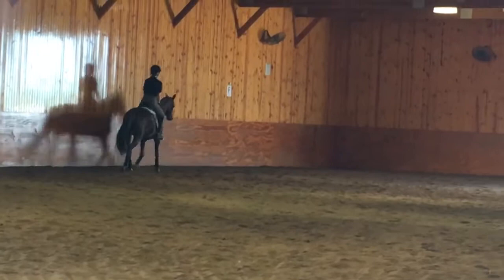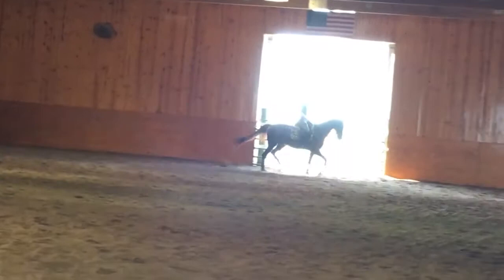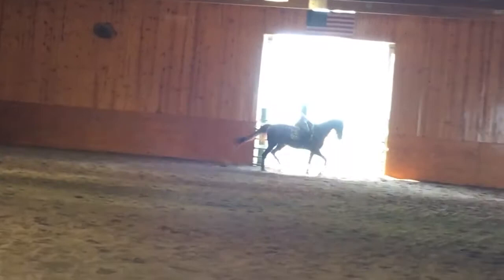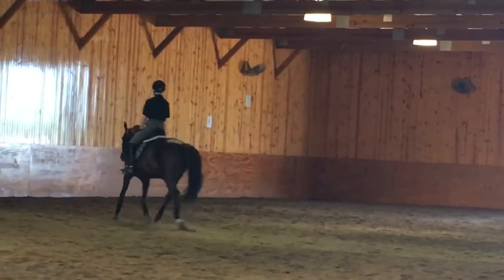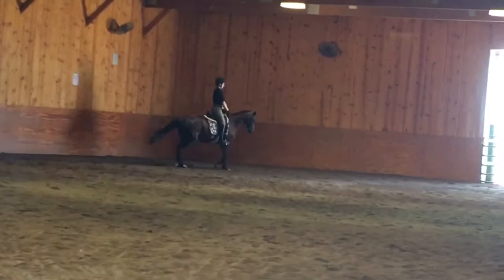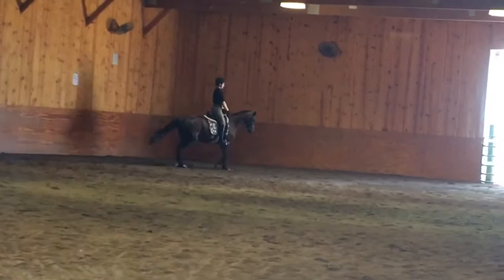Dressage clinic, July 16, 2017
Kate Fleming-Kuhn dressage clinic, July 16, 2017